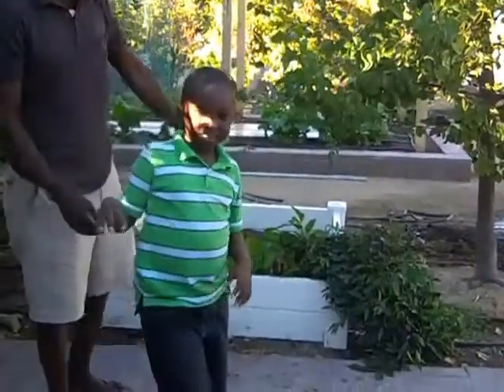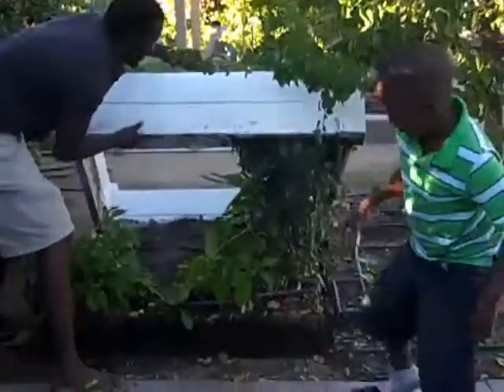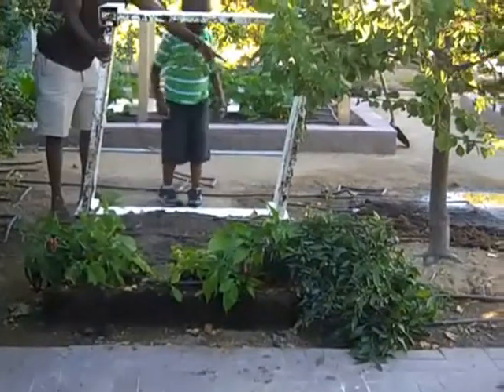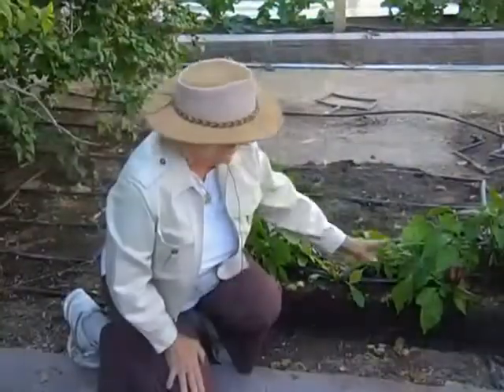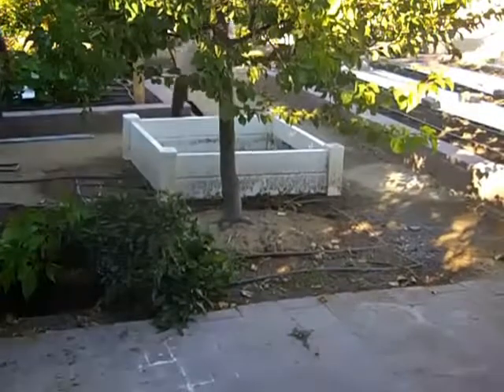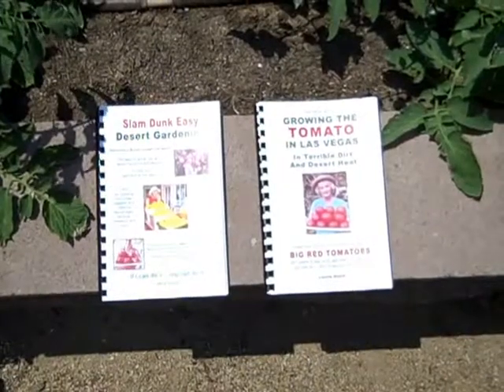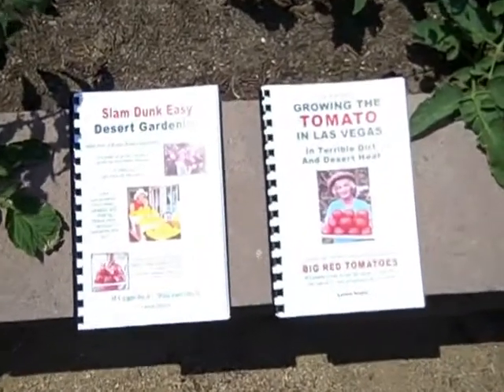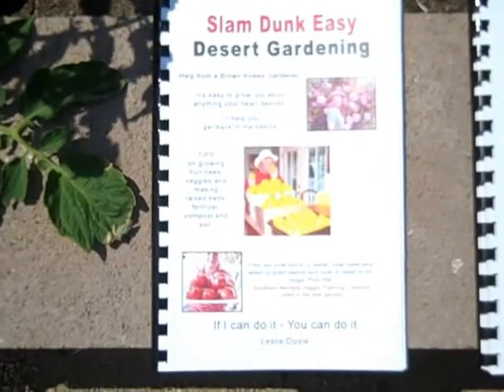How to Move a Raised Bed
Leslie Doyle shows us how she moved one of her raised beds and in other videos how she gardens.